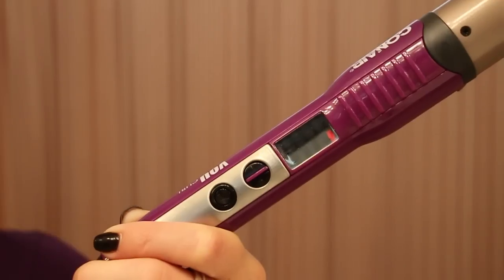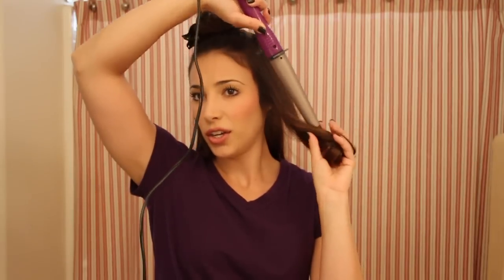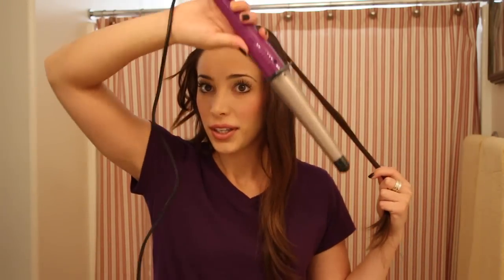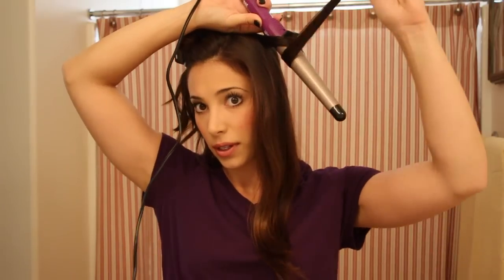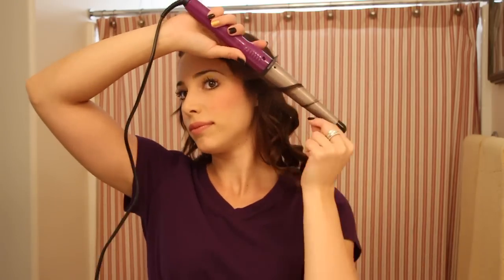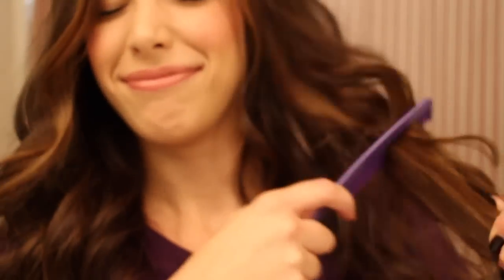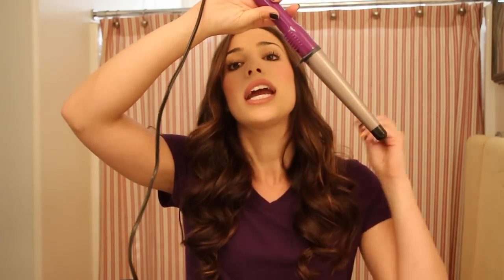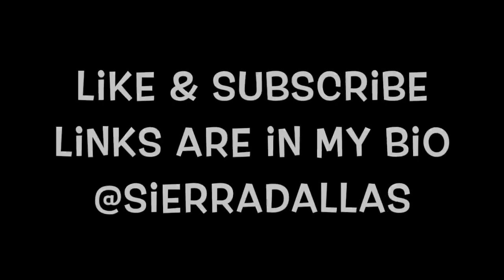How To Curl Your Hair Using A Wand I Sierra Dallas